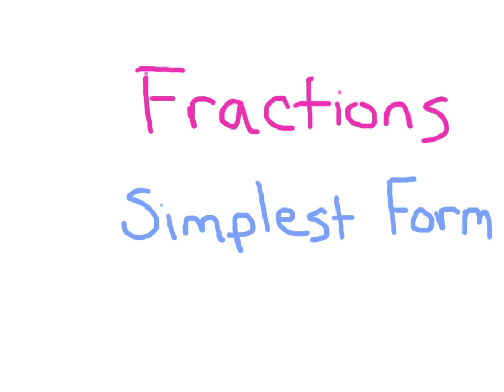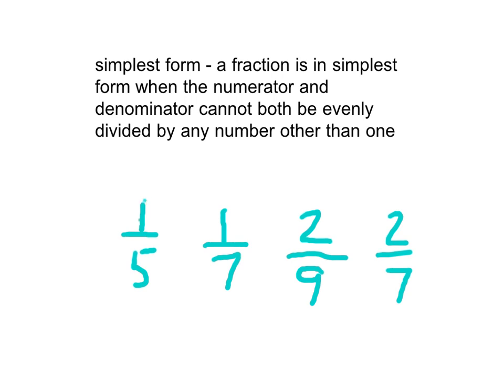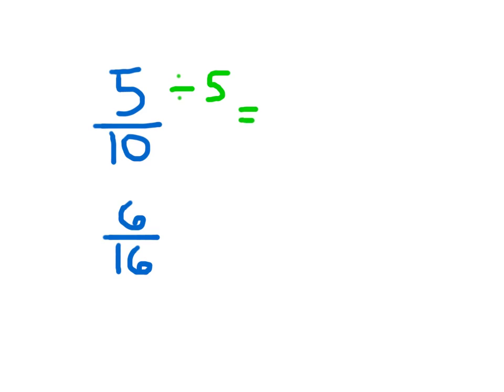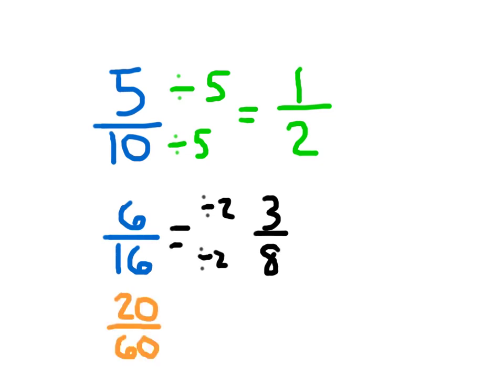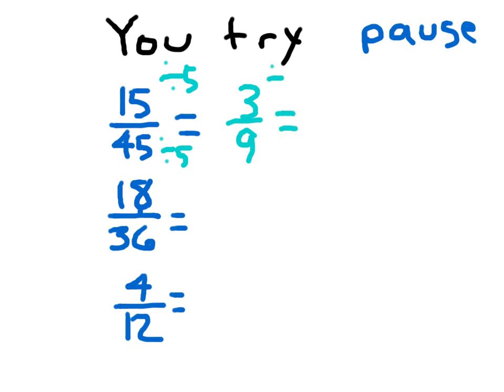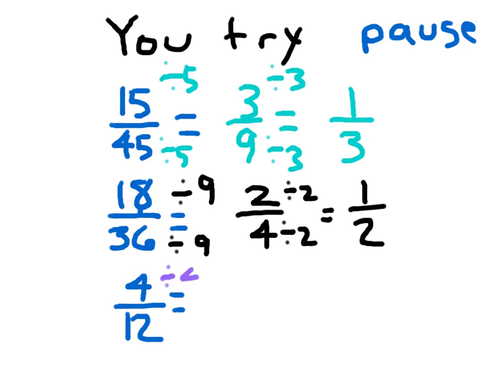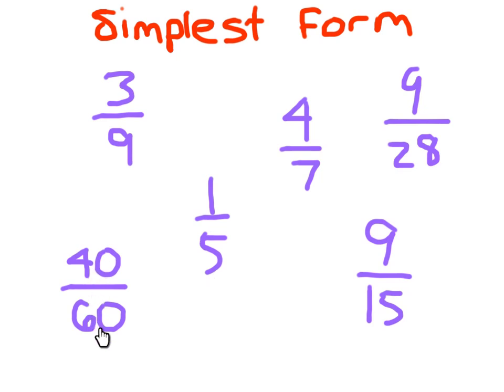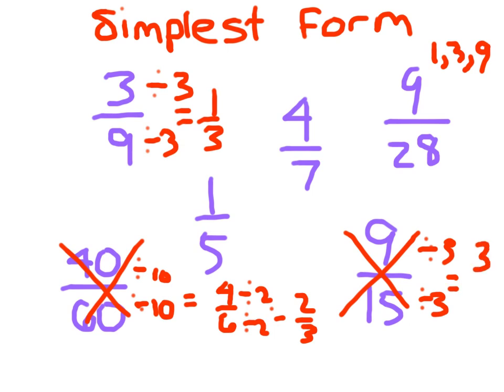Fractions in Simplest Form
Learn what simplest form is and how to place fractions and mixed numbers within simplest form.